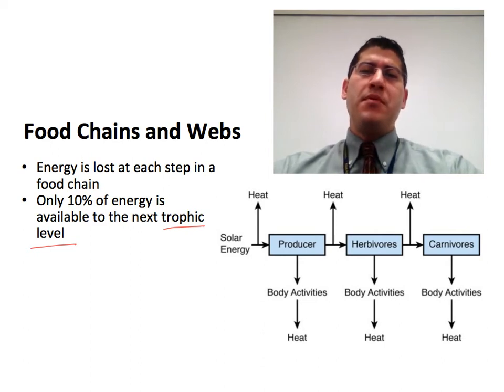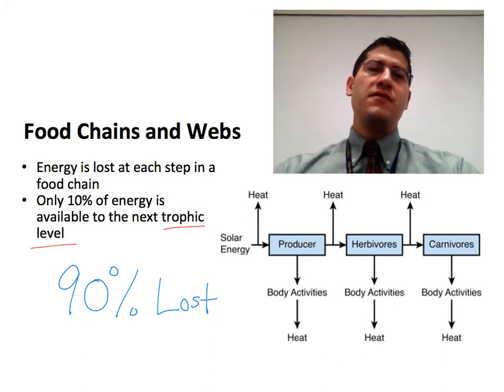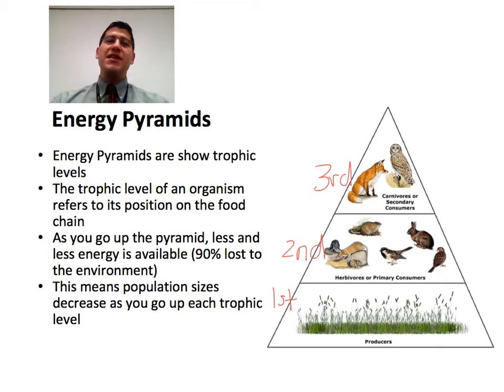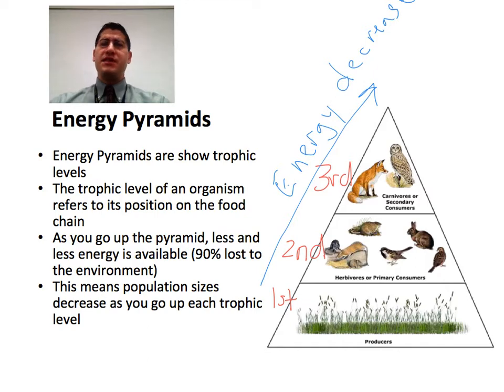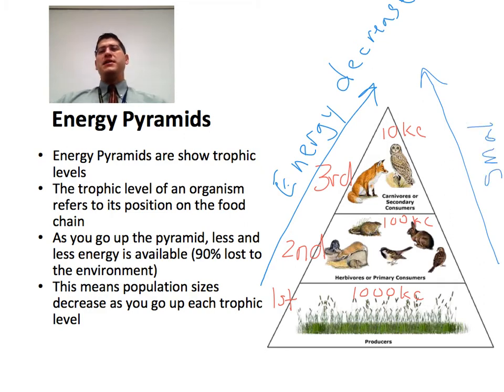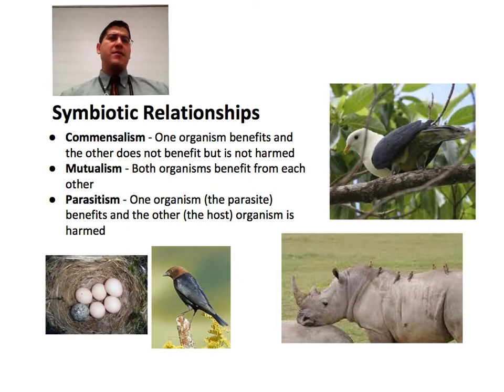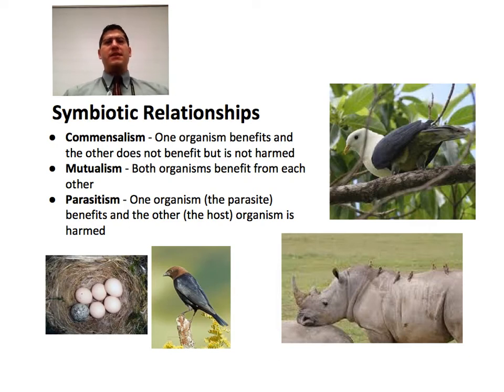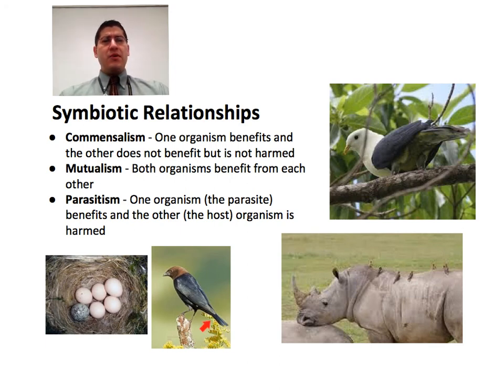Trophic Levels and Symbiotic Relationships